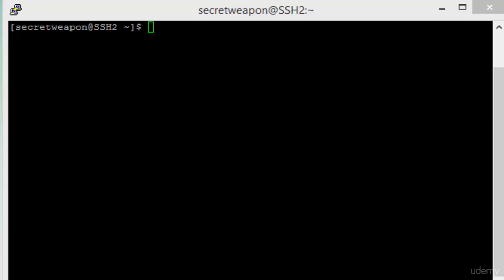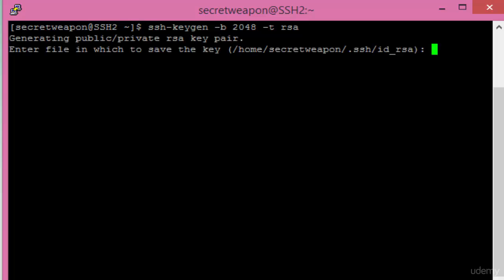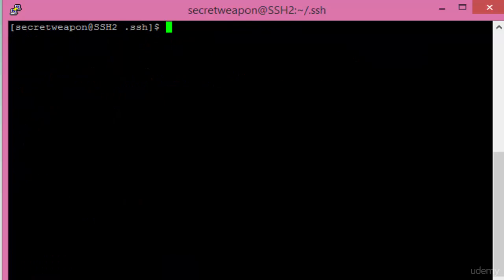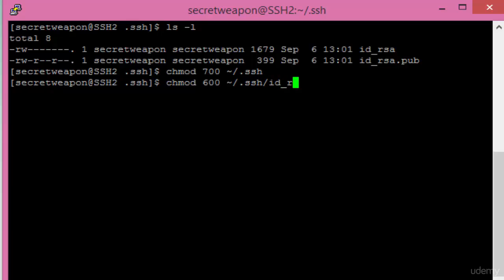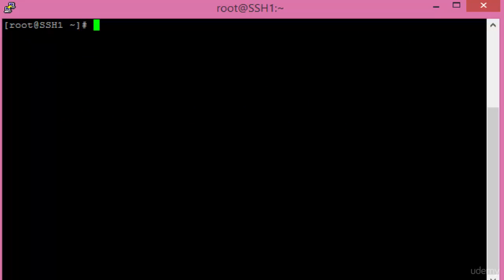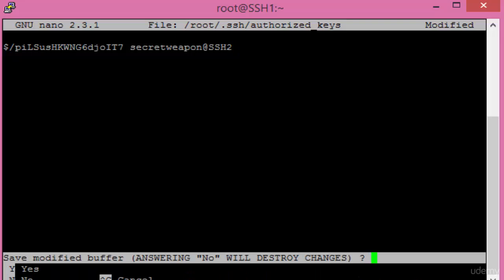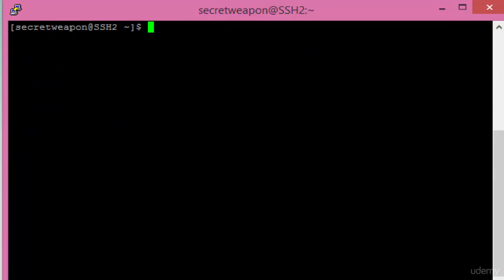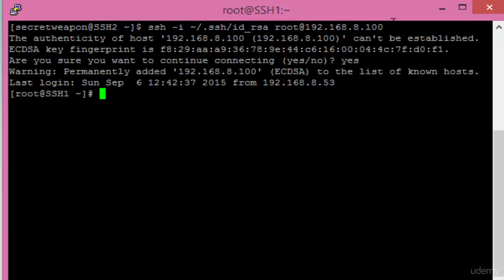Lession 19: Securing the Secure Shell (Bonus) - Video 6: Public Key Authentication